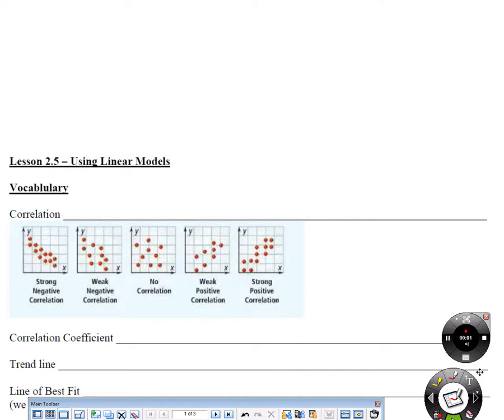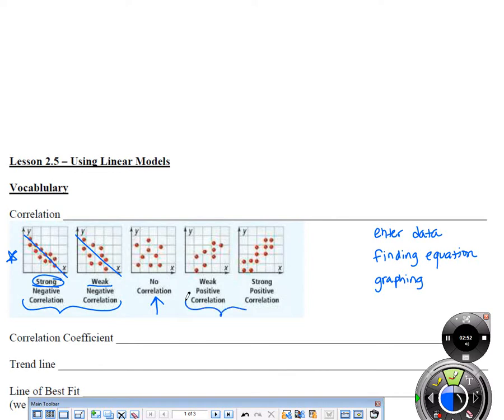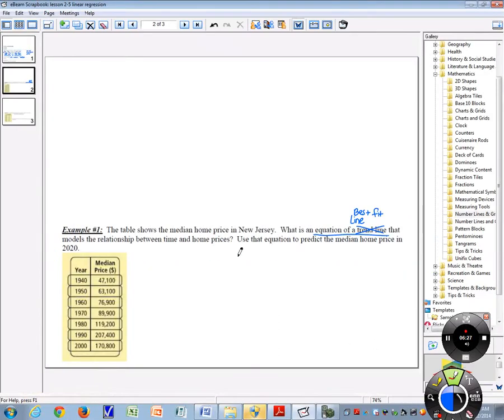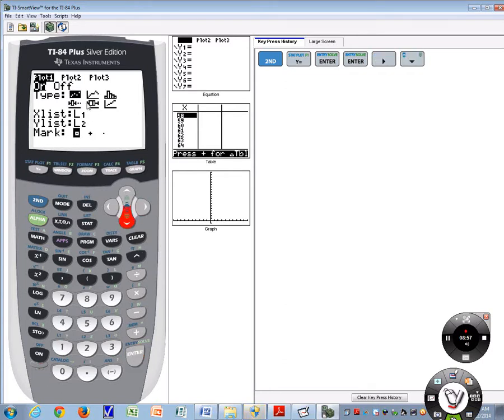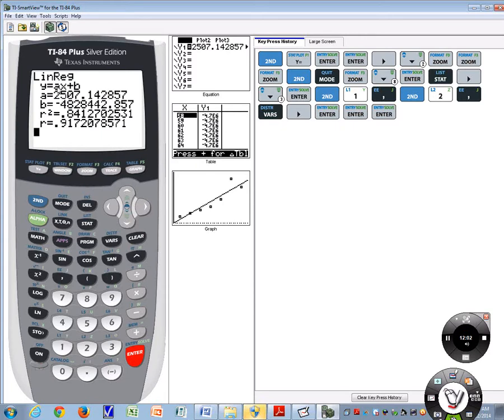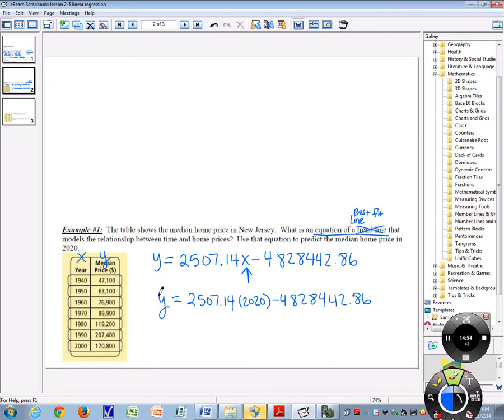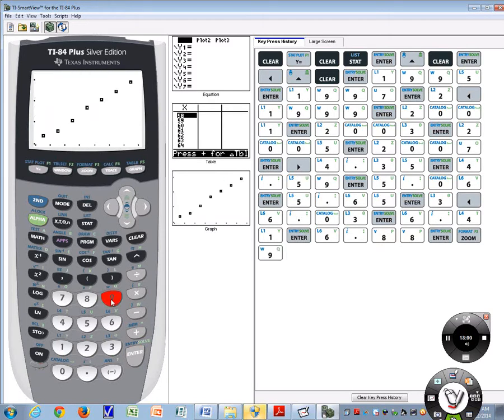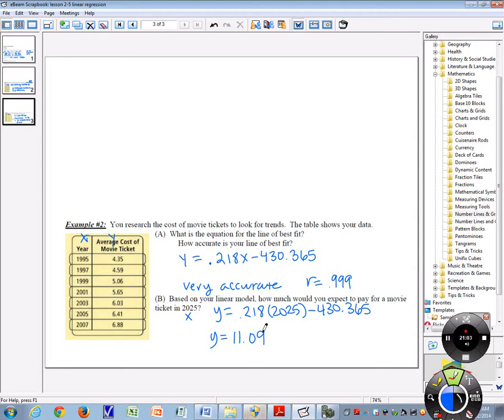linear regression 2 5